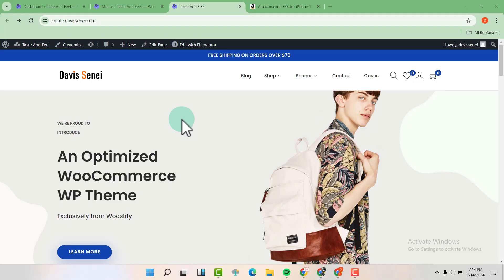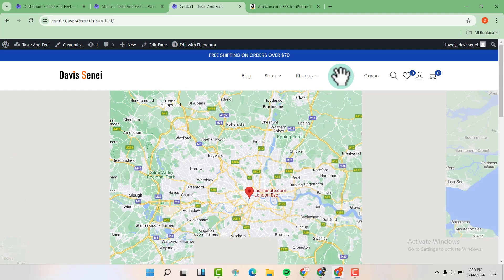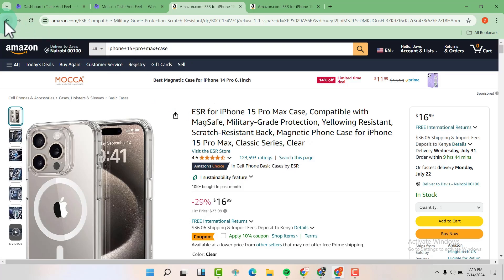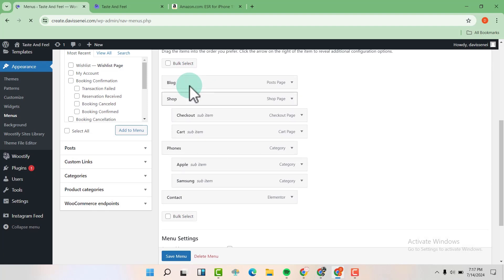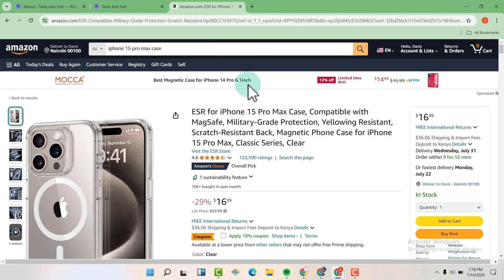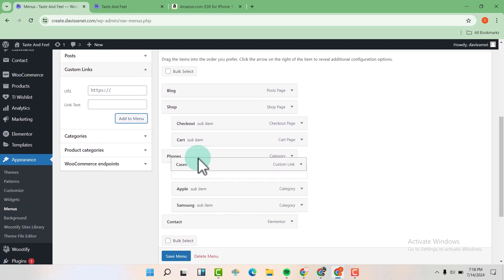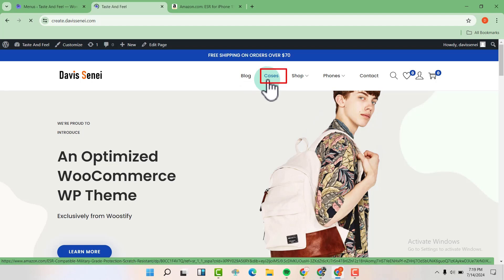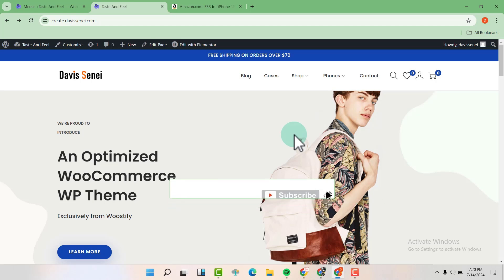How To Add Custom Links to Menu in WordPress Step By Step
1.Website Developer 🌐💻 - Need a stunning website? Hire➡️
2.App Developer 📱👨‍💻 - Want to create a mobile app? Connect with➡️
4.Graphic Designer 🎨✏️ - Need eye-catching graphics? Check ➡️

This commission aids in sustaining the channel and facilitates the creation of similar videos without any extra costs to you. Your support is greatly appreciated. It's essential to note that all information presented in this video is drawn from personal experience, online sources, and conducted tests. Prior to making any significant decisions, it's advisable to conduct your own research. Ultimately, you are solely accountable for the digital marketing choices you make.